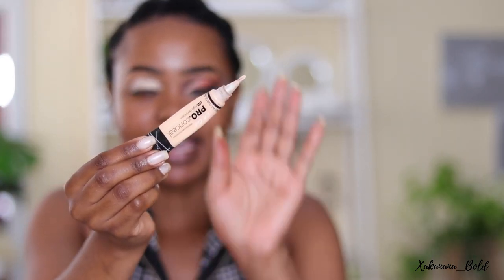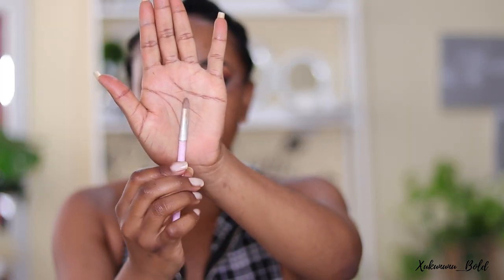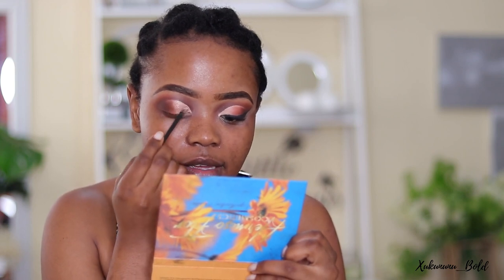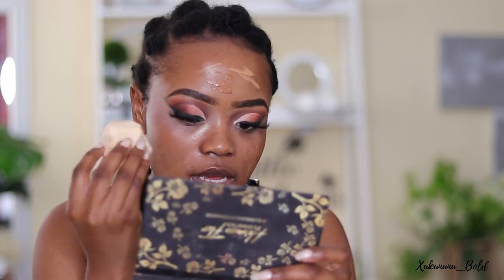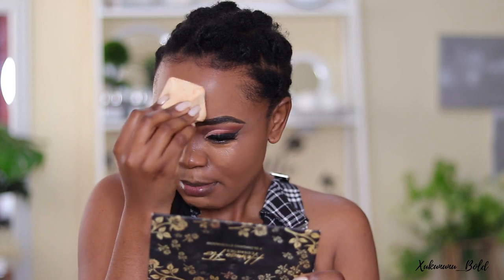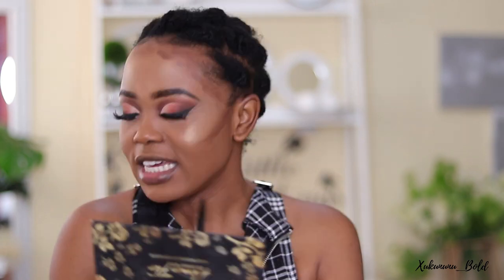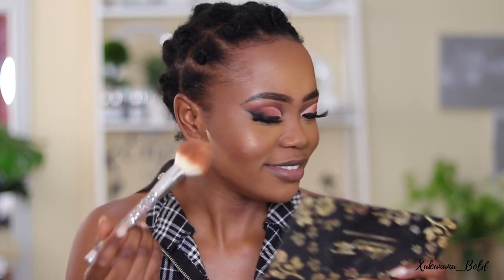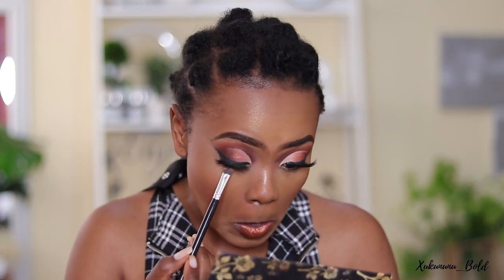Makeup Tutorial: Let's Chat BLACK FRIDAY|| We are MONETISED💃💃💃 (South AFrican Youtuber)